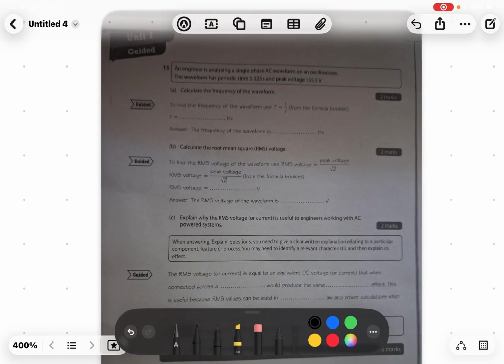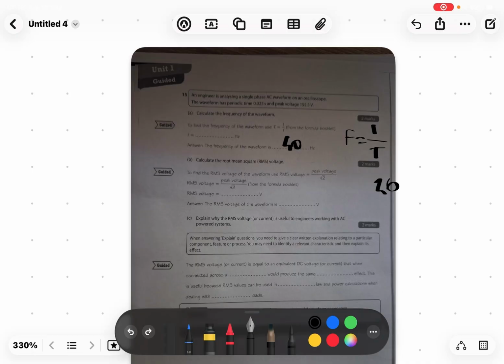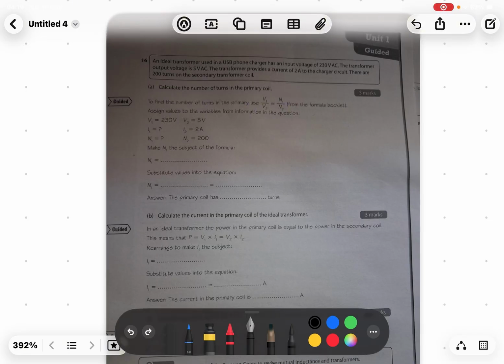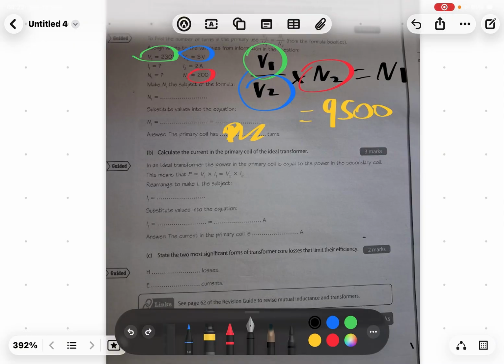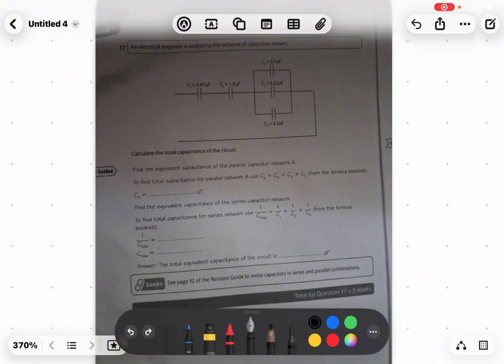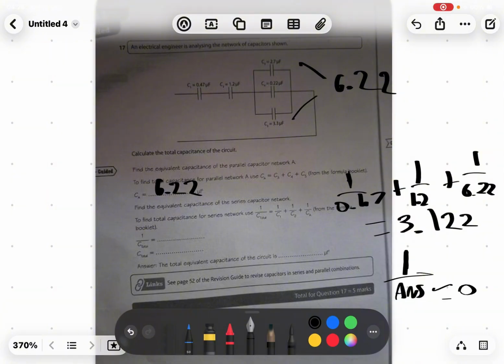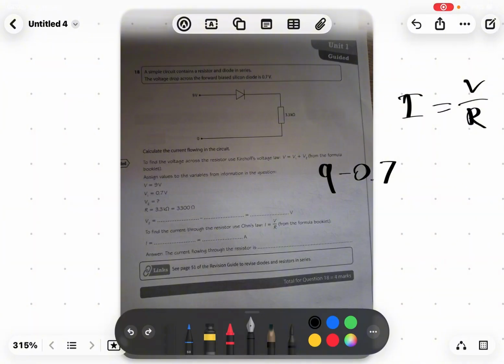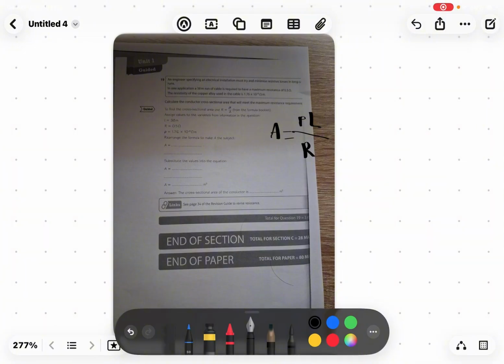Revision engineering D final part